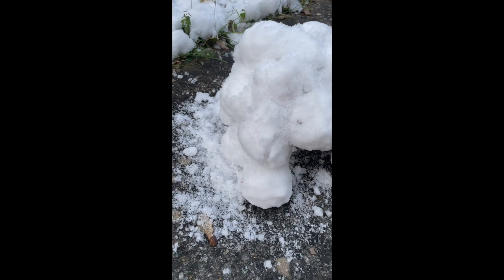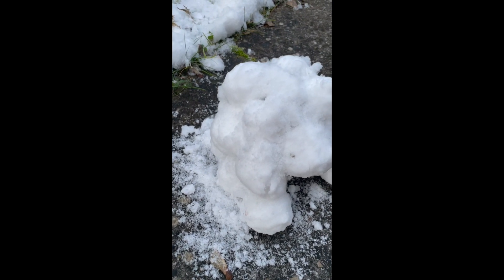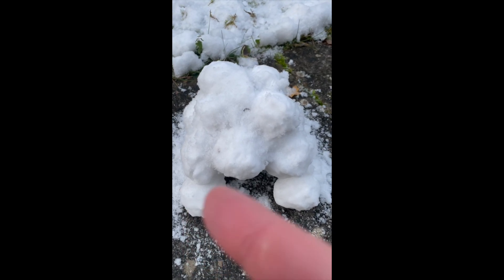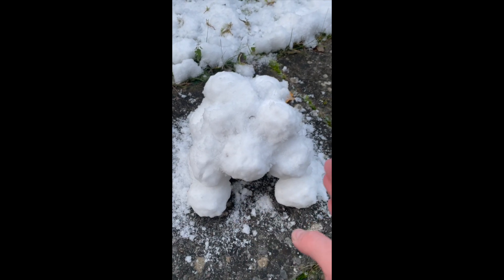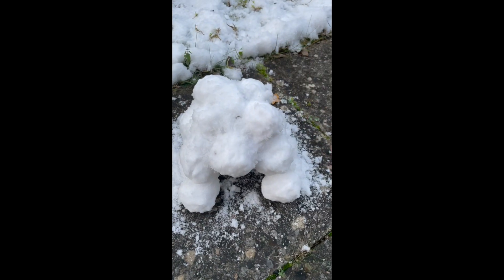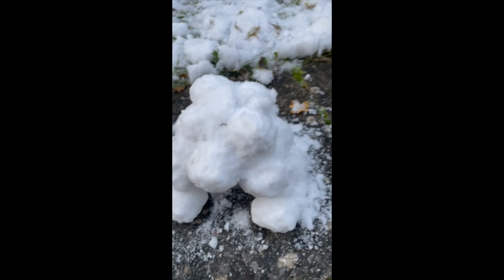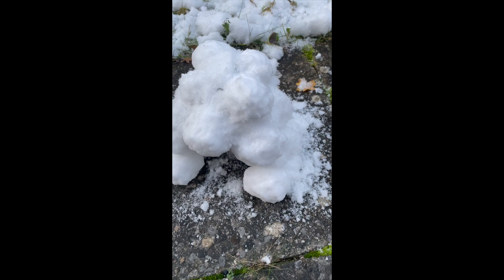How To Make A Snowball Tea Light Candle Holder Lamp Short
Just a quick video showing a snowball candle light. They are cool and fun to make with the kids. Enjoy.

For anyone looking for Metal Detecting equipment in Switzerland and for advice on the rules and regulations please follow the link to a great metal detecting shop in Basel